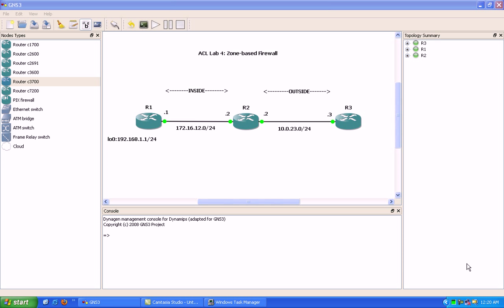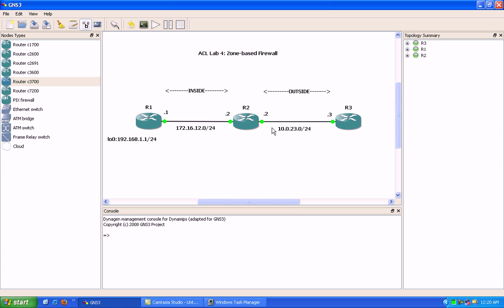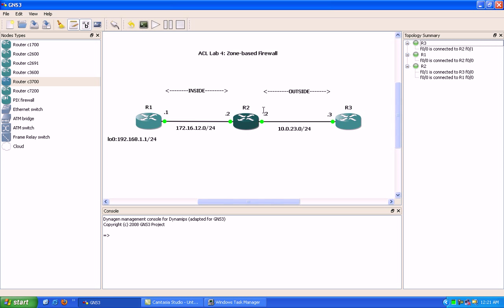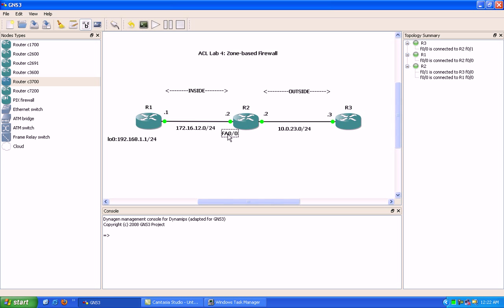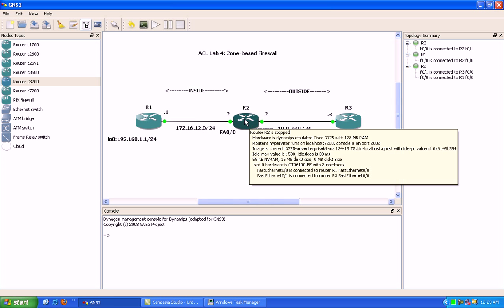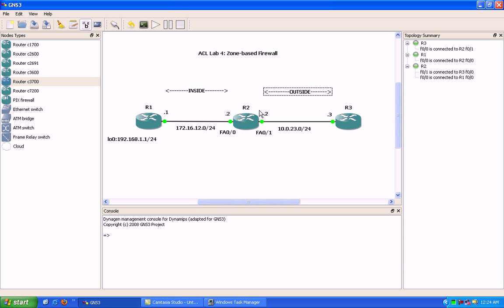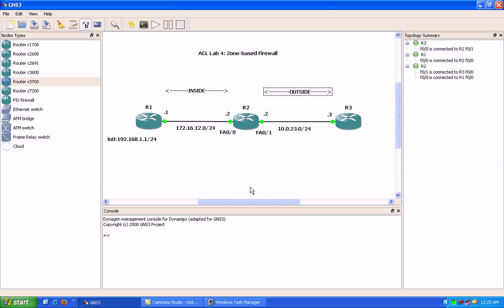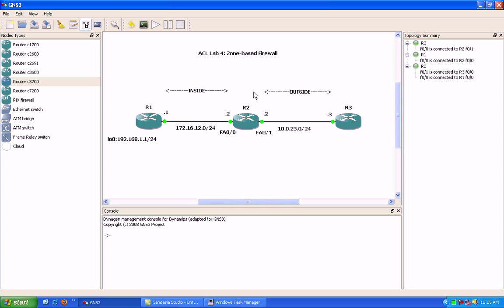Access Control List ACL Lab 4 Zone Based Firewall ZBF Trailer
In this video I configure the following:

* Configure/Explain the Zone Based Firewall concepts listed below and use show/debug commands for verification
* Setup a Zone Based Firewall (ZBF) and show how they work with the MQC configuration set.
* Explain in detail how filtering takes place within ZBF's
* Explain the different Zone types
* Explain the concept of a Zone Pair
* Explain how you apply the policy map to the Zone pairs
* Explain how to put interfaces into different Zones